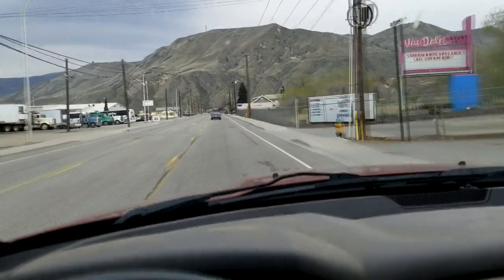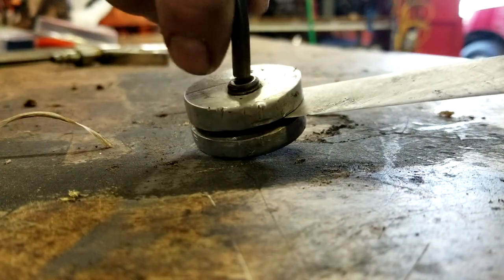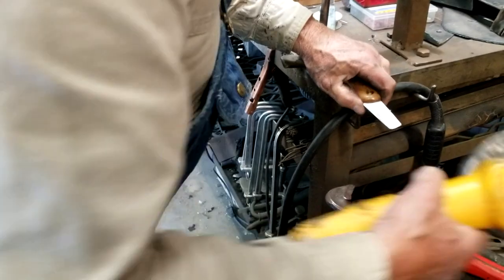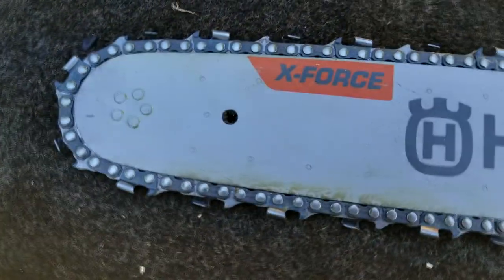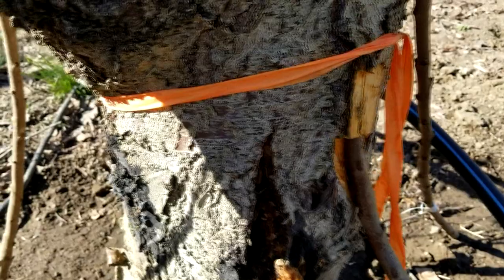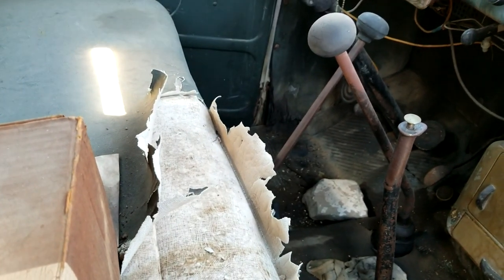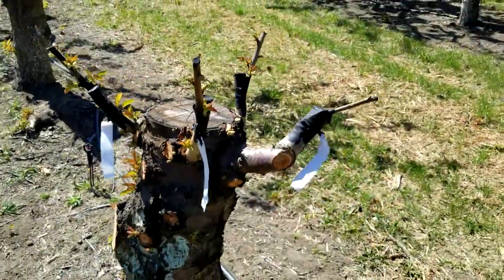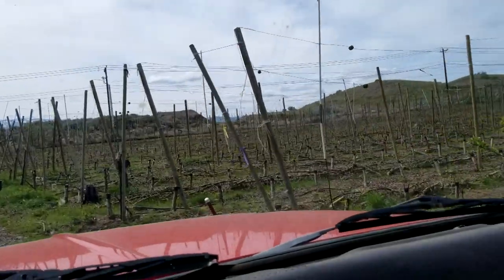grafting season 2021 - PART TWO